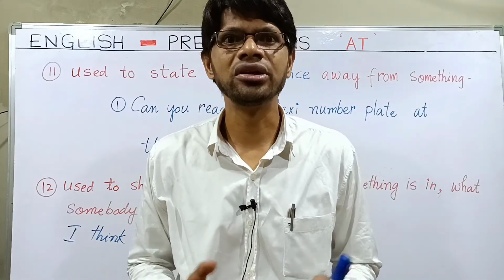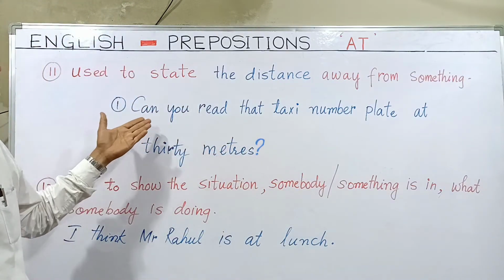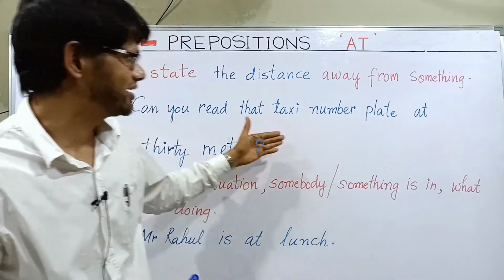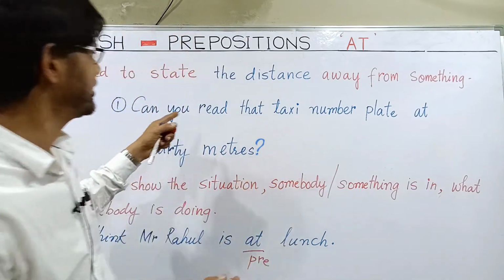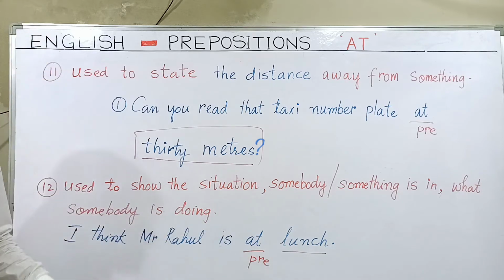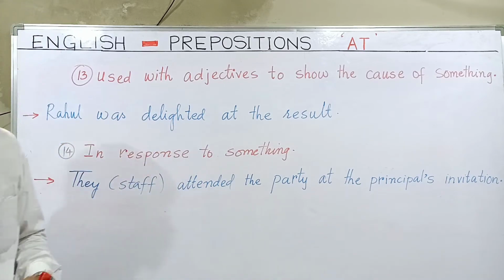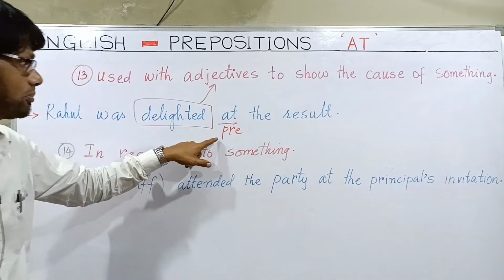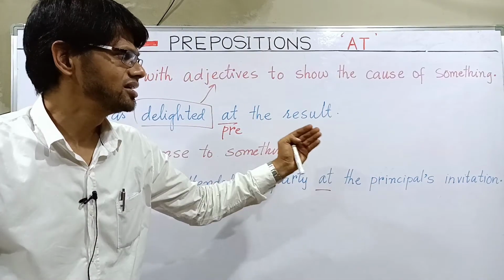Preposition "AT" part 3|LESSON #96 | ENGLISH WITH ANSAR